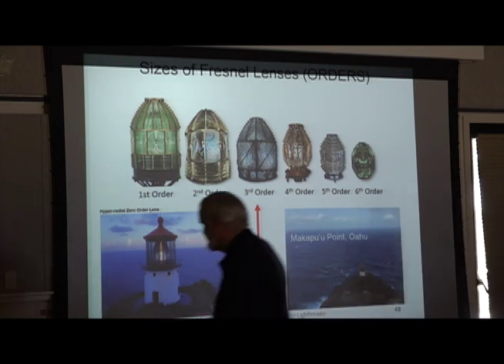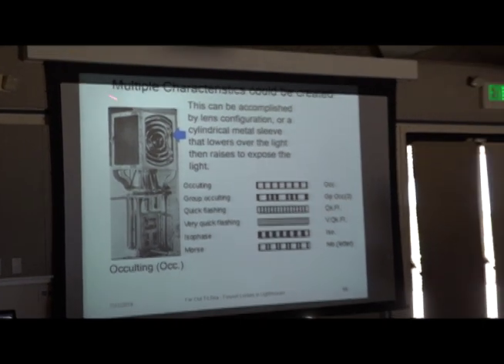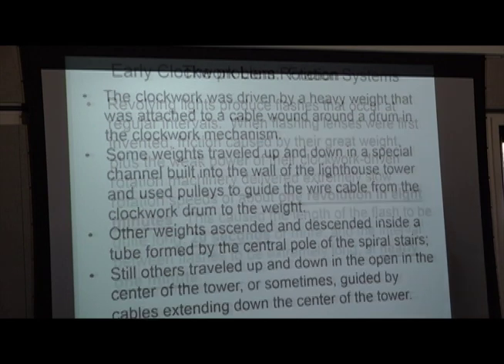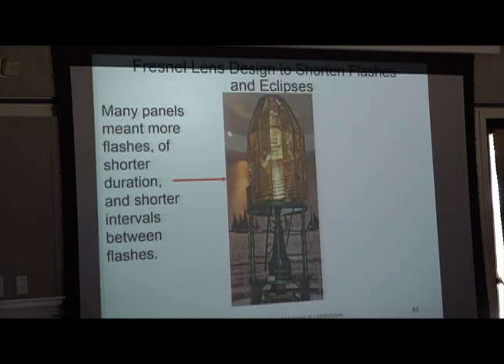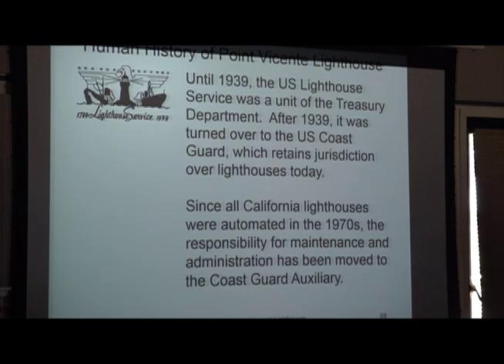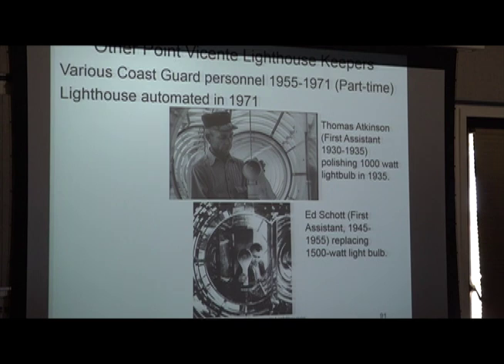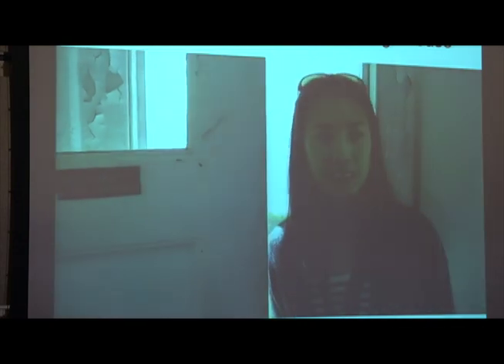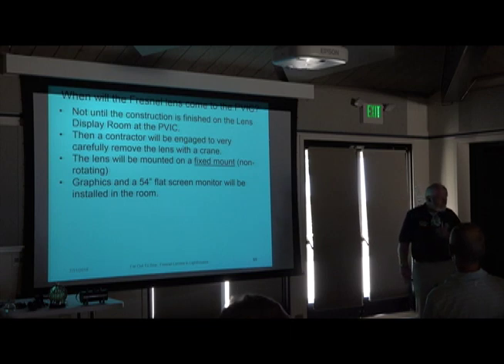Fresnel Lens VIdeo Part 2